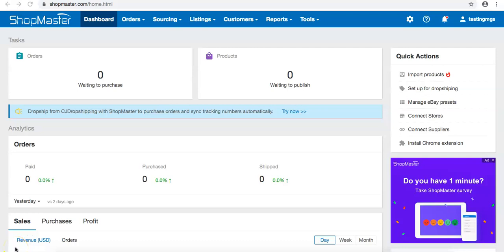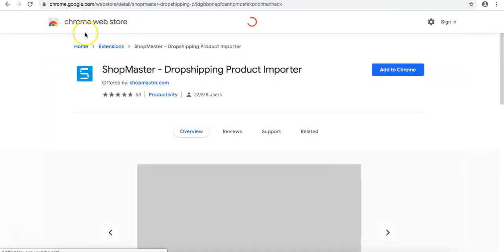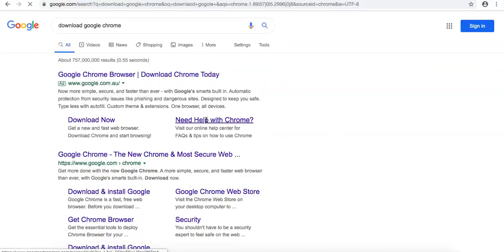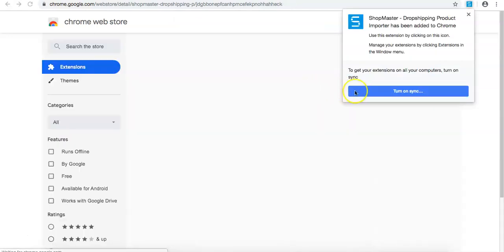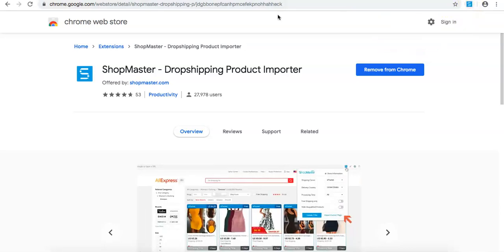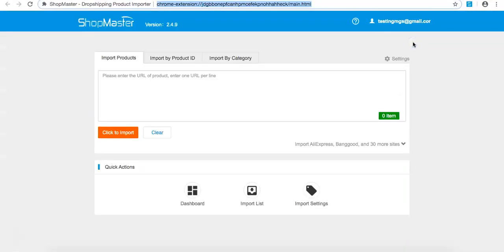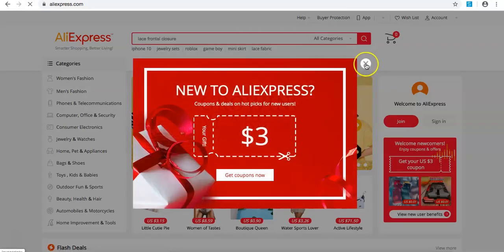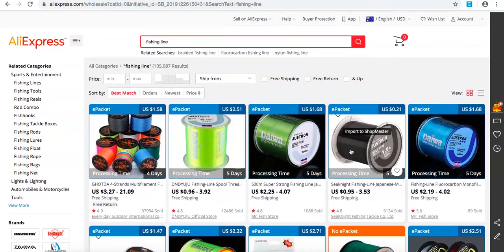How To Install Chrome App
This video forms part of:
Module 3: Drop Shipping International, Lesson 2 (of 2): Everything ShopMaster, Video 2 (of 10): How To Install Chrome App

Note: Marketing Global Store (MGS) is Marketing Global Scammers so beware